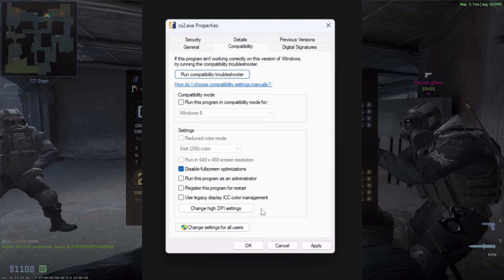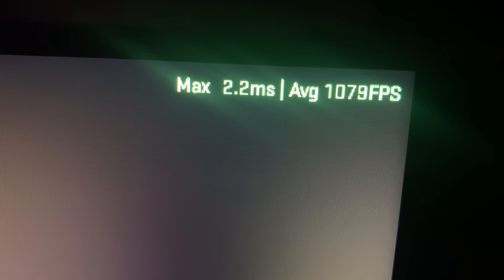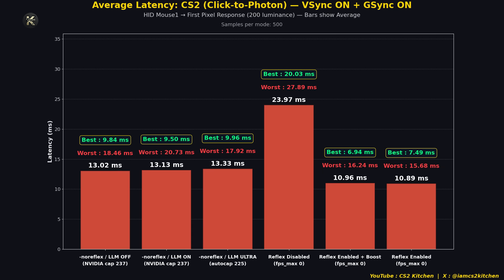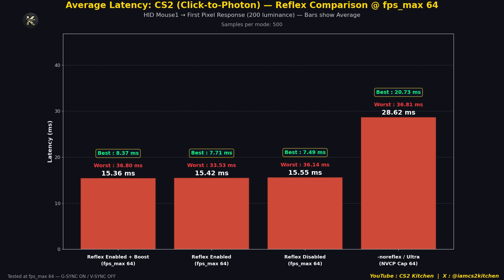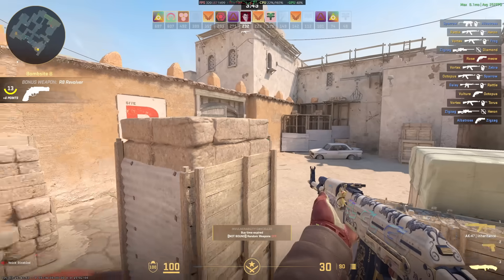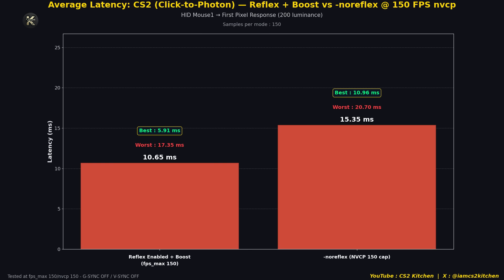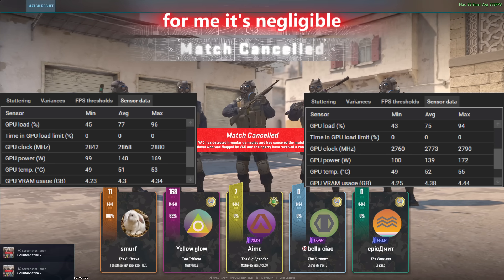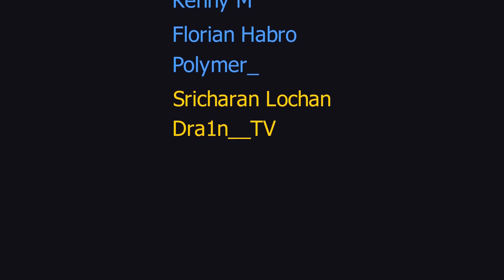I Tested Every CS2 Latency Setting (GSync, VSync, Reflex, LLM, Fullscreen optimisations, -noreflex)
00:00 – Intro: Do latency settings really matter?
00:22 – My recommended settings & what we’ll test
00:40 – Why FPS affects input latency
01:00 – GPU-bound vs CPU-bound issues in CS2
01:50 – How I measured latency (Arduino + photodiode)
03:01 – Sponsor: EASEUS Voice Wave

⚙️ Testing Setup

03:33 – G-SYNC, V-SYNC & Low Latency Mode
04:05 – Low Latency Mode / Reflex ON vs OFF vs Boost
05:15 – Why Reflex usually wins
05:29 – What happens when FPS drops (64 / 110 tests)
06:25 – The worst combo: -noreflex + NVCP cap
07:31 – Valve-recommended & placebo settings
08:09 – Windows version & BIOS impact
📊 Results & Analysis
08:19 – Fullscreen Optimisations: On vs Off
08:40 – V-SYNC / G-SYNC / FreeSync tests
09:23 – Fullscreen vs Windowed vs Borderless
09:46 – DirectX 11 vs Vulkan
10:31 – Easiest fix for everyone (Reflex Enabled / Boost)
🔥 Final Advice
10:39 – What to use on laptops / thermal throttling
11:21 – V-SYNC best practices
11:38 – Reflex vs LLM Ultra (myth busted)
12:00 – AMD note + closing thoughts
12:26 – Outro & thank-you